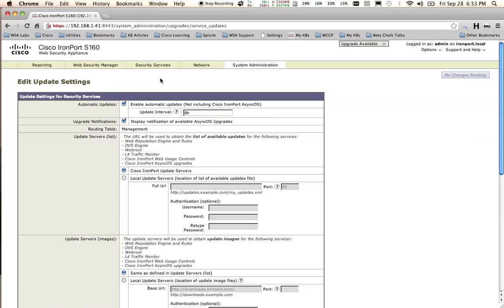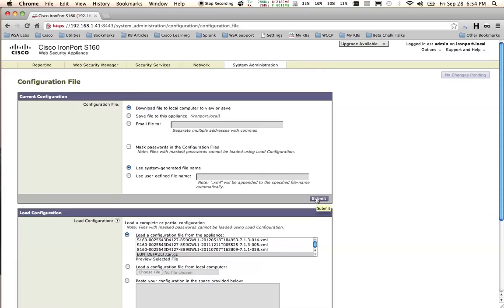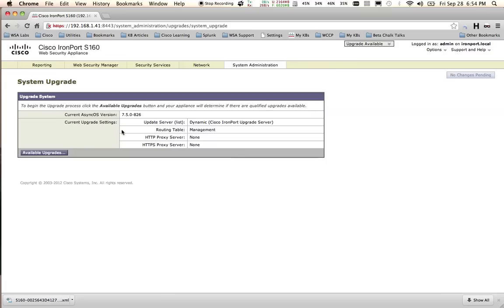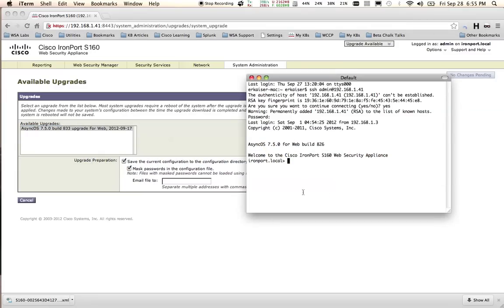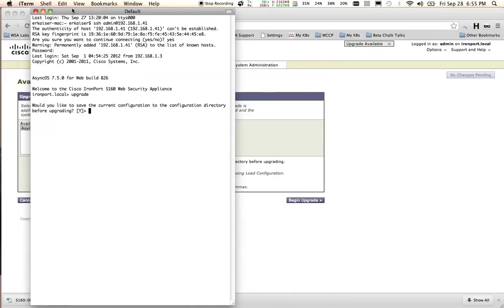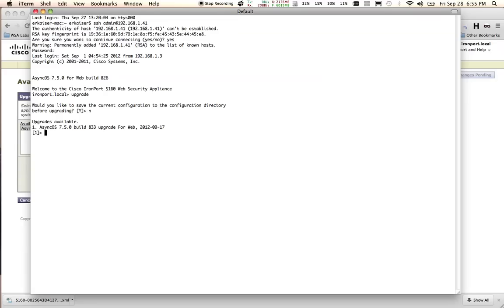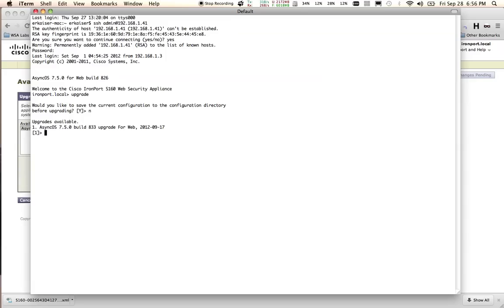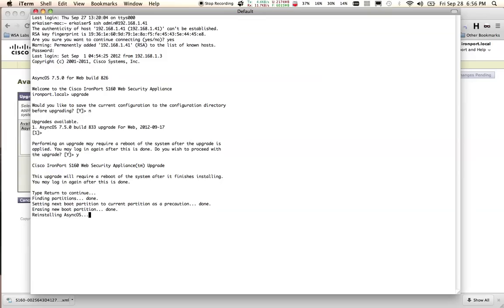WSA AsyncOS Upgrade from the Command Line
This video shows you how to upgrade the WSA Async OS via command line and briefly goes over the short steps of upgrading through the GUI as well. There are also some points of interest in the video that goes over possible errors and how to avoid them.